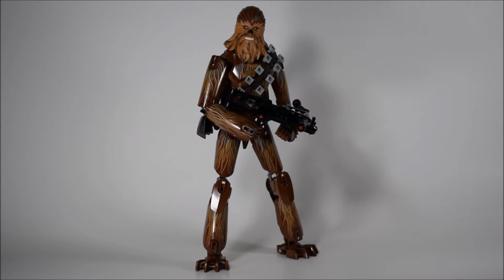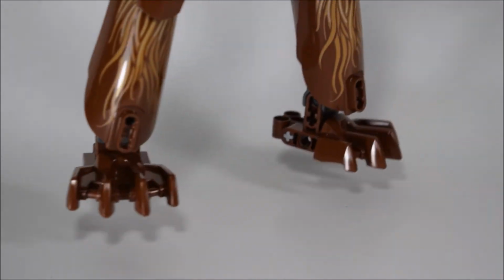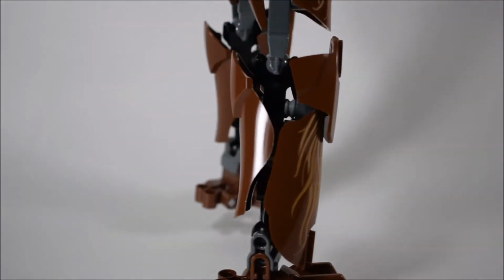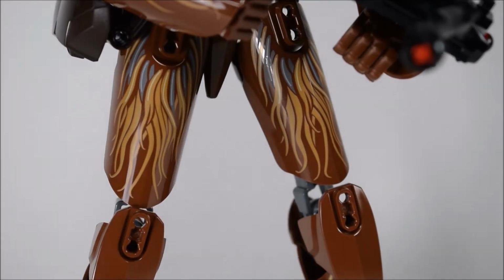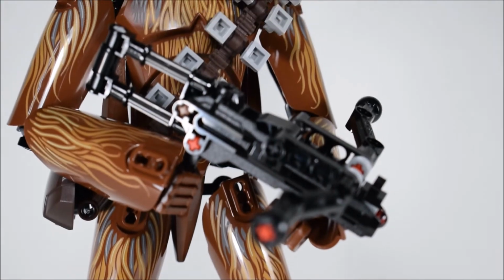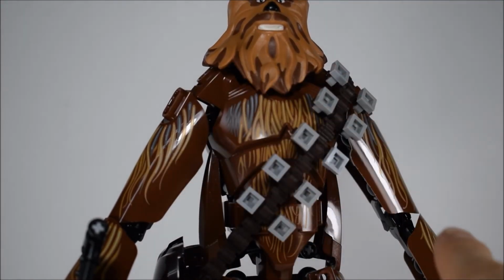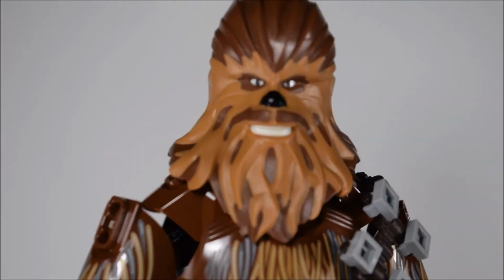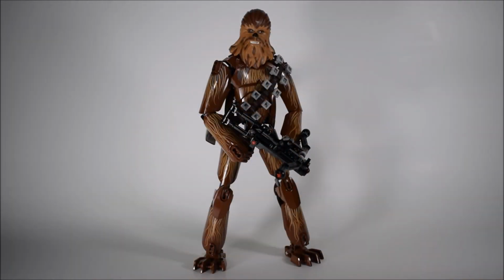Set Review: Chewbacca (75530)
I hope you all like this set review of 75530, Chewbacca. I actually quite like this set!